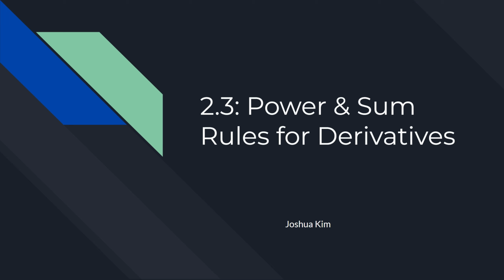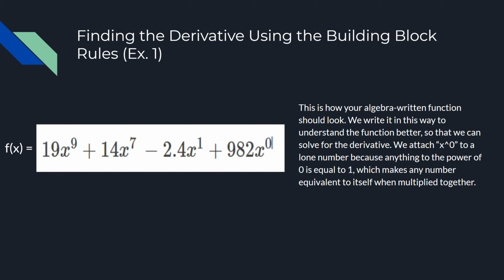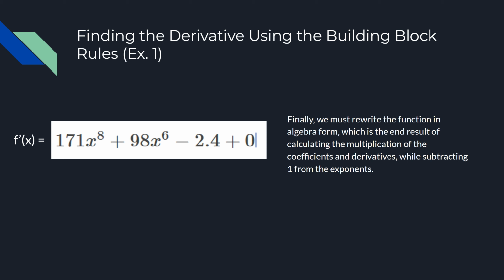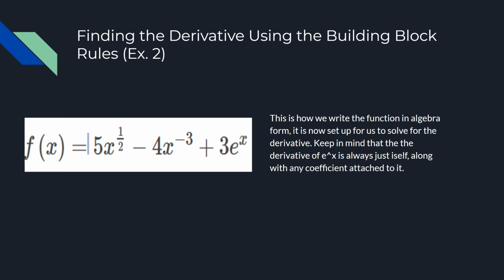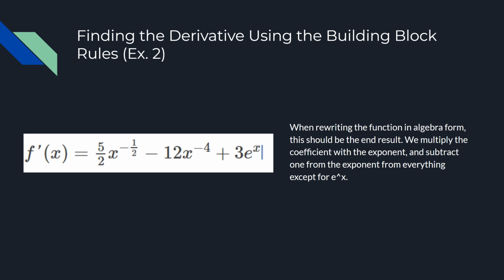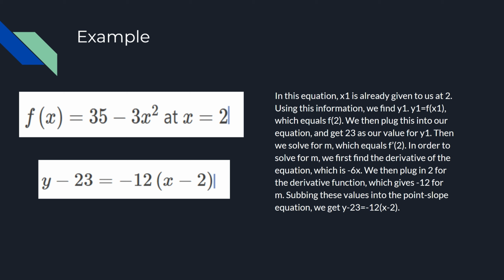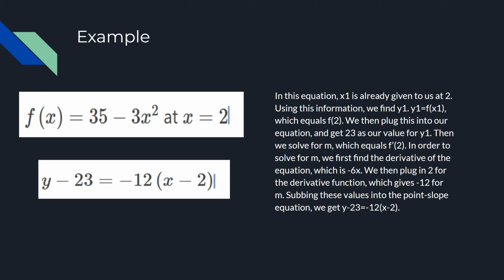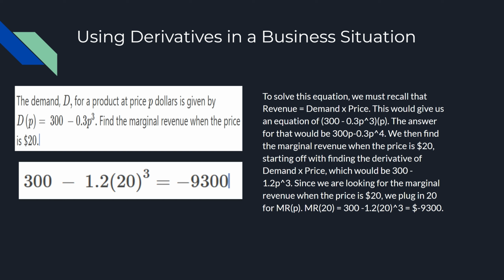MATH 121 Lesson Final Portfolio Google Slides Google Chrome 2025 05 29 22 51 15